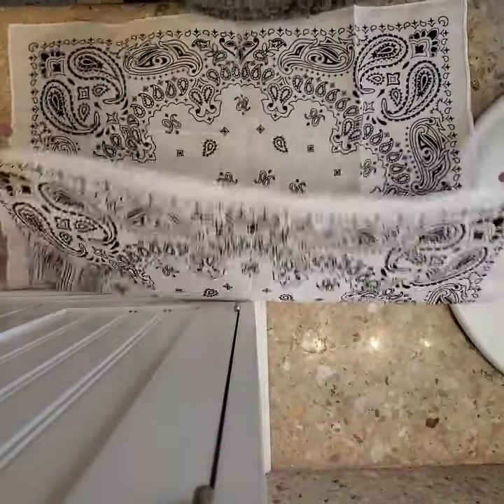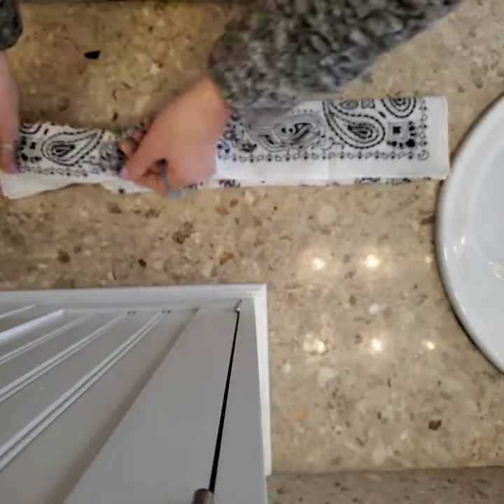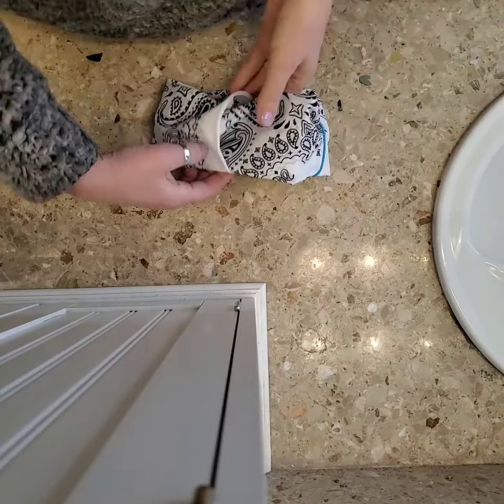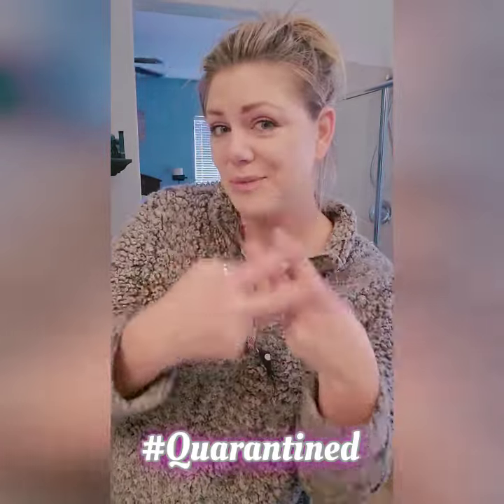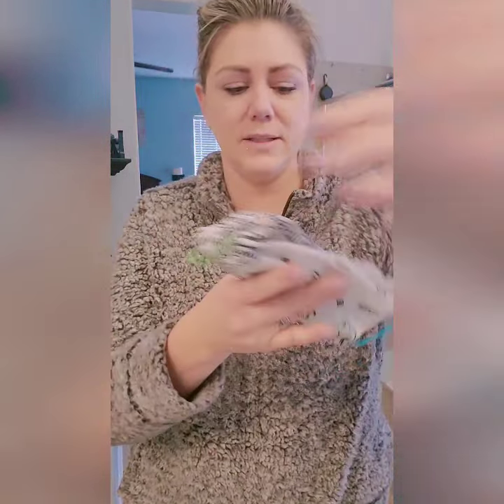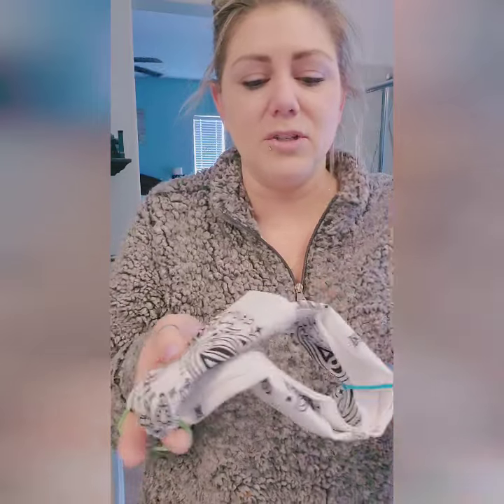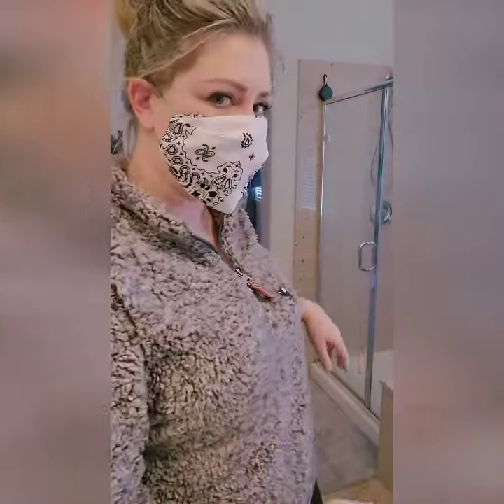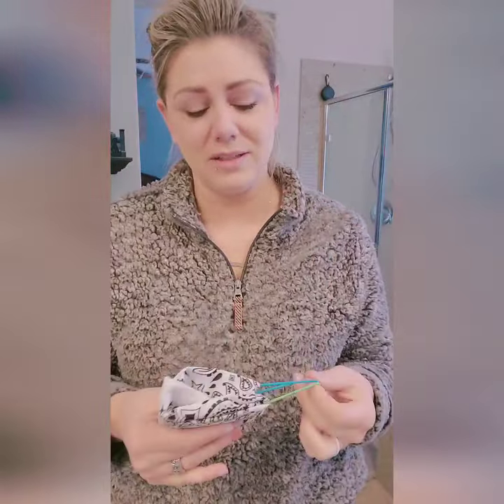Bandana MASK Tutorial!!! NO sewing, No glueing!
Bandana Tutorial! Literally Free if you have 2 supplies!
• 1 Bandana (Regular size)
•2 rubber bands/Hair ties/Pony tail ties

Fold your bandana in half, then thirds.
Add bands on the bandana, fold bandana long ways back into its self.
Center the fold, and spread the bands out to create your mask!
Free, fast & makes you feel confident in the spread of Covid-19.